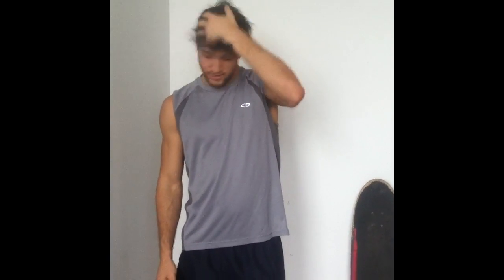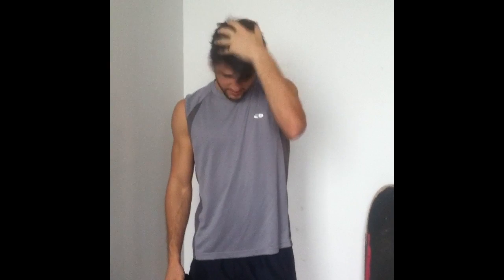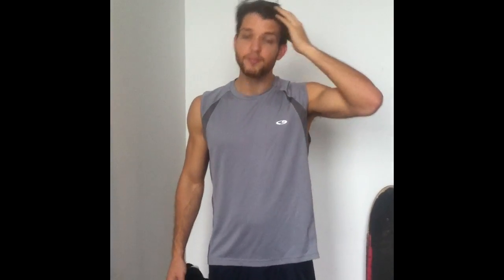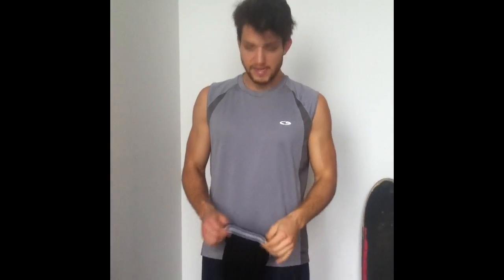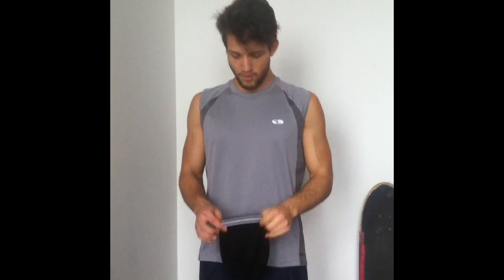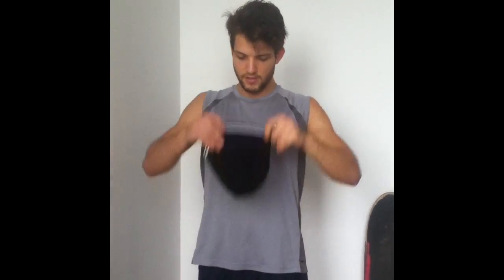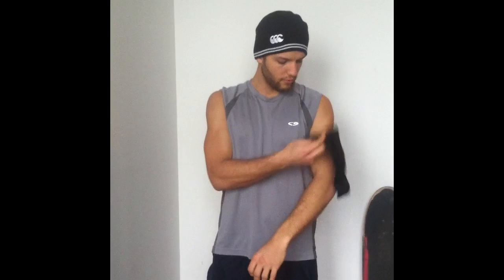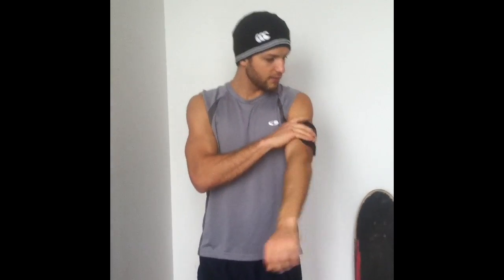What to Wear - Workout Fitness Gear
In this video I show you what to wear when you work out and why.

Hi viewers! Thank you so much for your support! I appreciate all of your feedback, comments & encouragement. Please leave any thoughts, questions or ideas you may have below. -CJ Richards